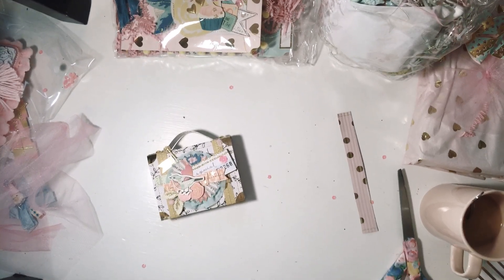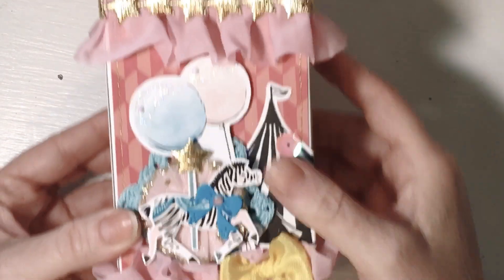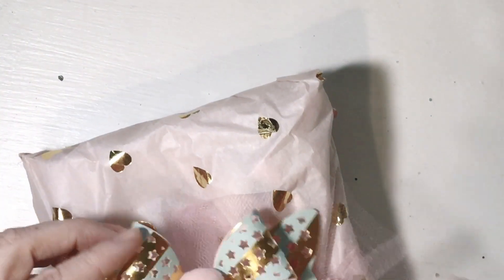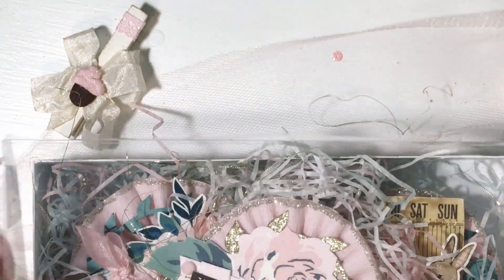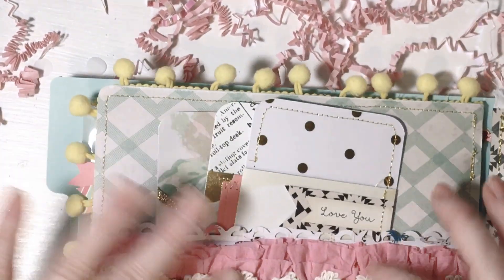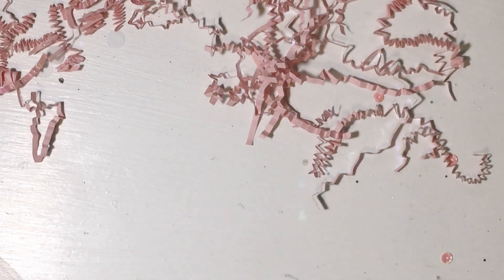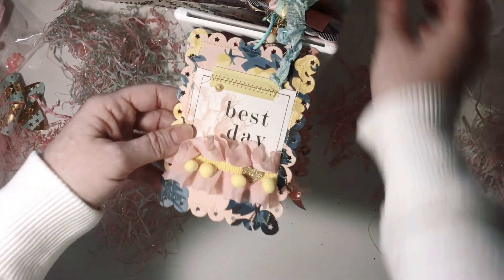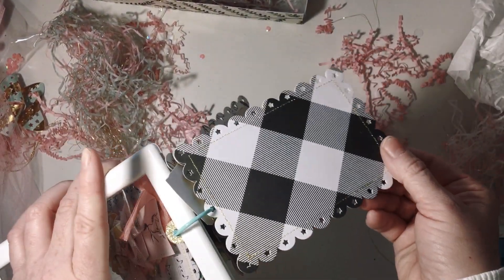Happy mail from the vintage goose part 2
The Vintage Goose    @thevintagegoose